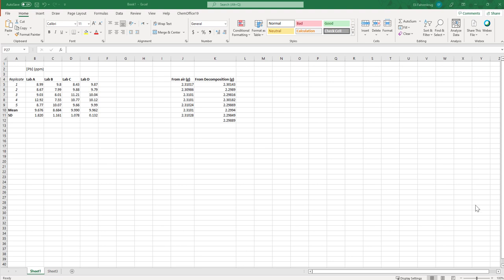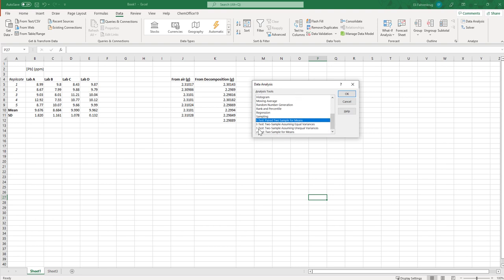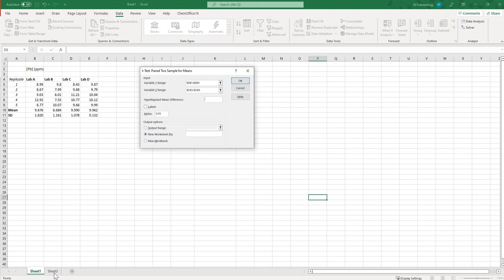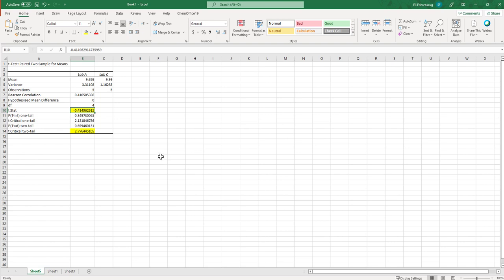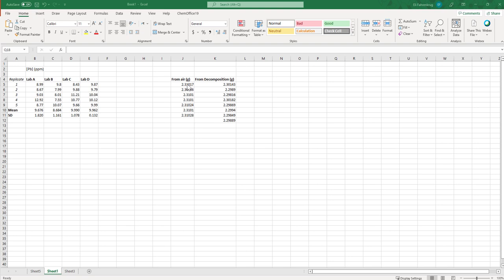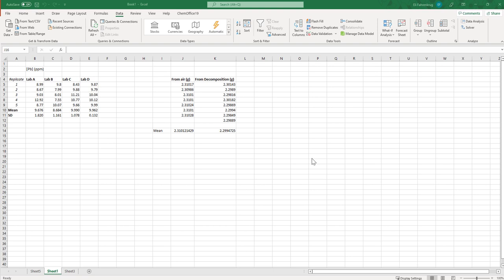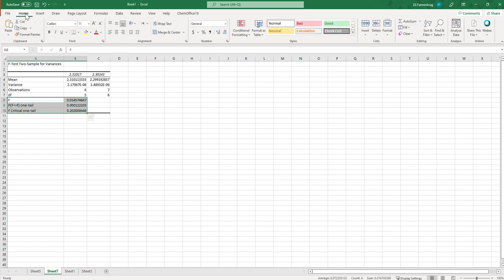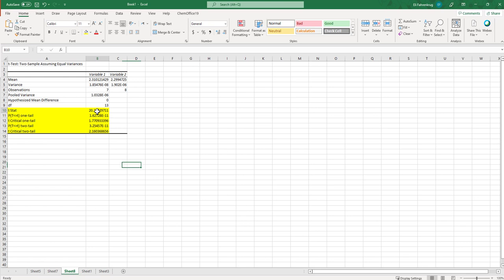t-test in Excel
Paired and two sample t-tests in Excel for chemical analysis